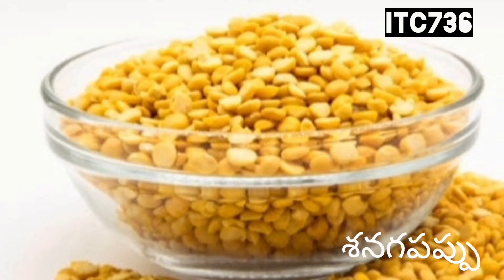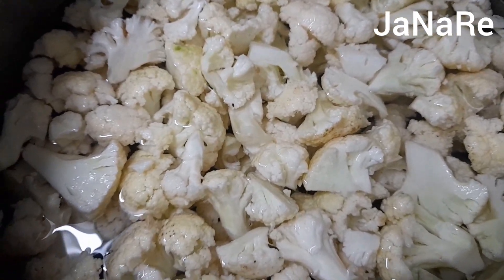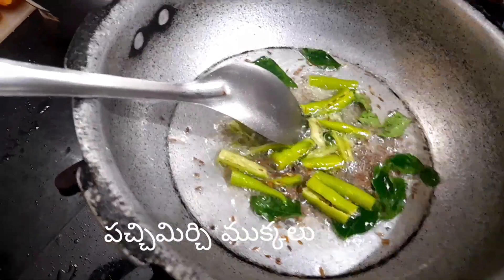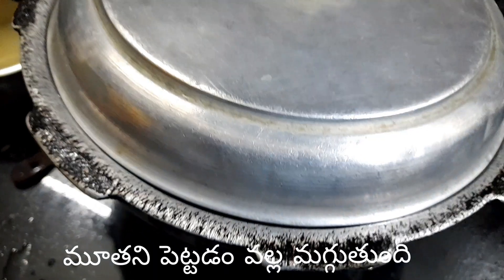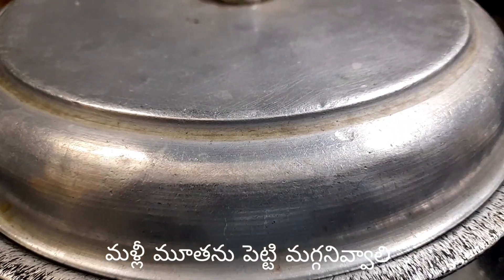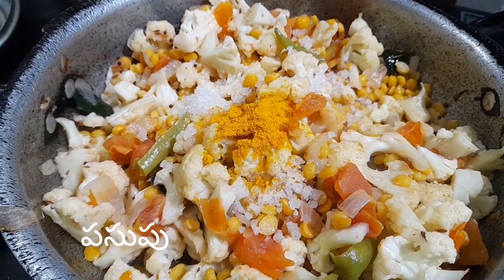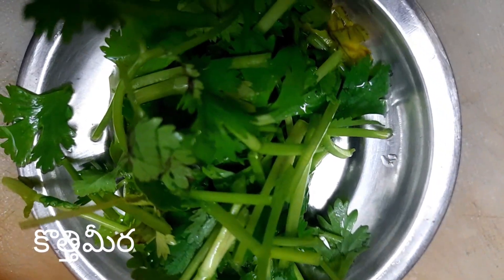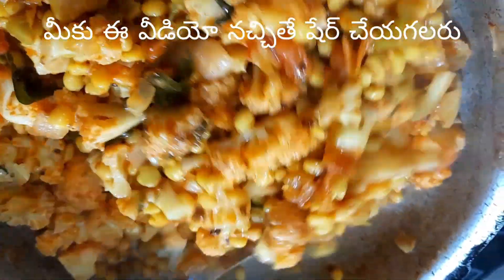Delicacy రుచికరమైన cauliflower recipe కాలిఫ్లవర్ శనగపప్పు టమాటాతో సువాసన గల రుచికరమైన కూర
కాలిఫ్లవర్ శనగపప్పు టమాటాతో సువాసన గల   రుచికరమైన కూర